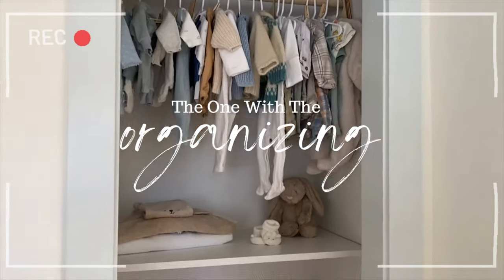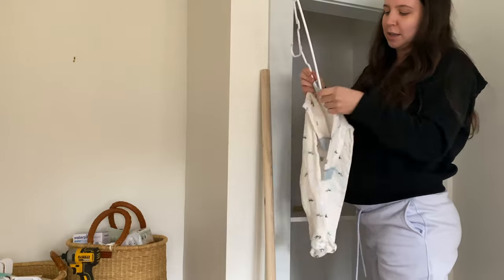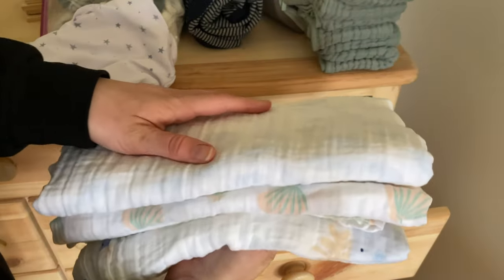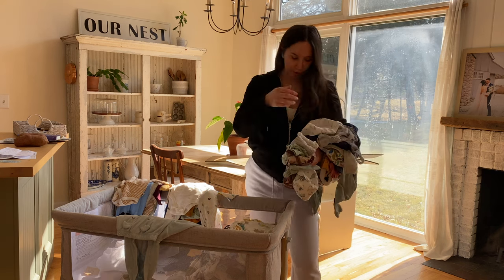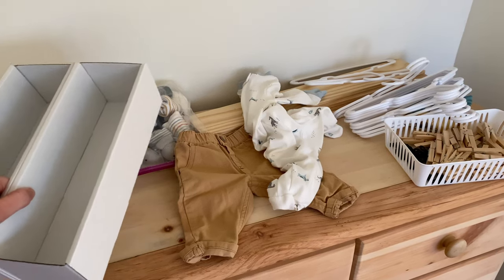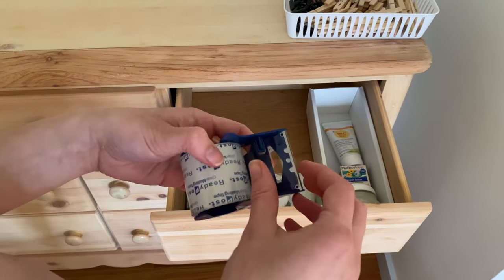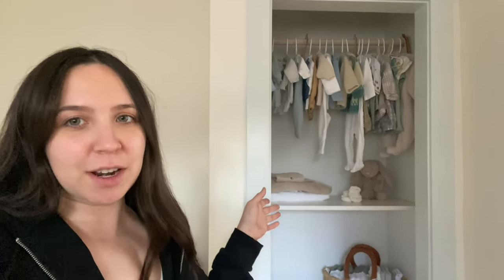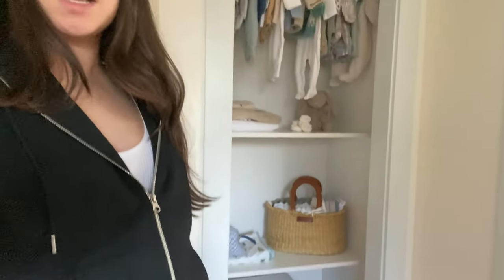NURSERY ORGANIZATION STORAGE IDEAS & HACKS ON A BUDGET! Dresser and Closet Organization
We are officially ONE week away from our due date! AHH can you believe it?! Today we are working on the nursery closet and dresser organization. We have so many money saving hacks to share! Let's start organizing the baby's room!